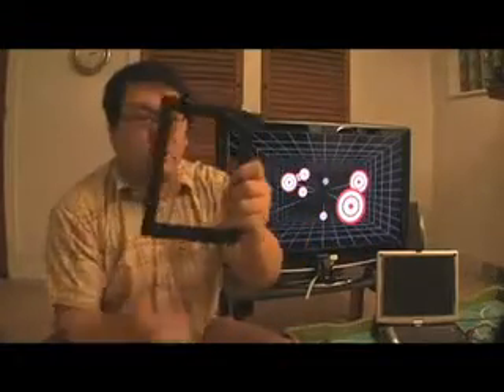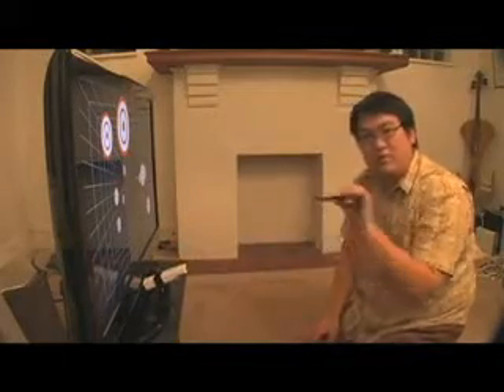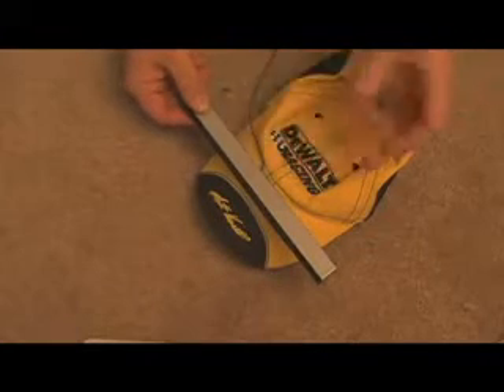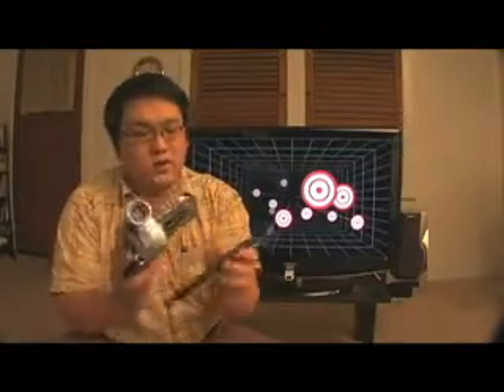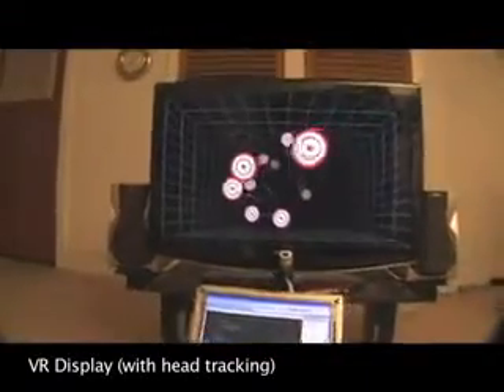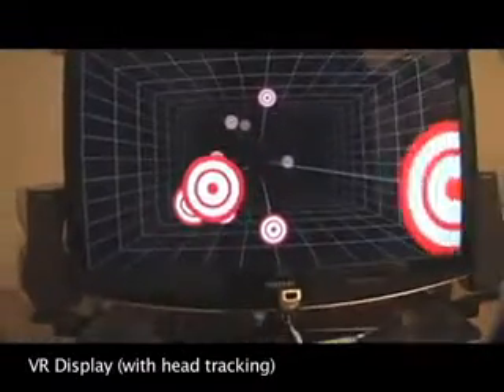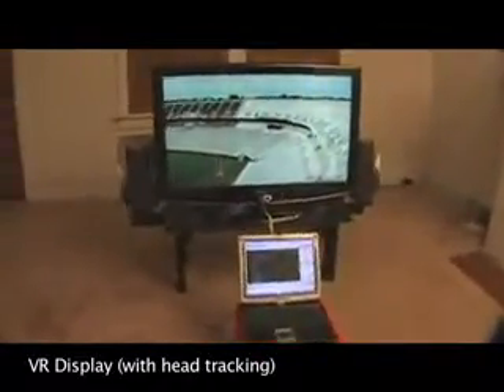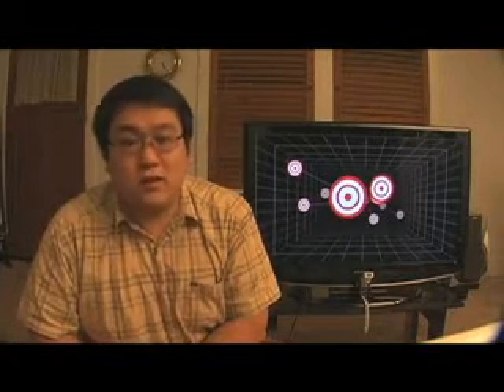Wii Wiimote Head Tracking